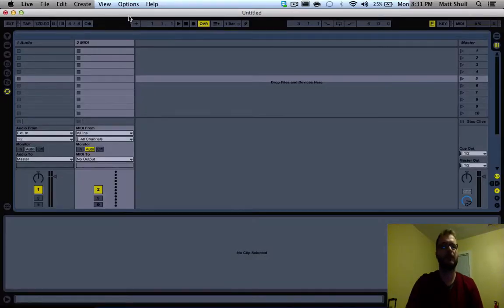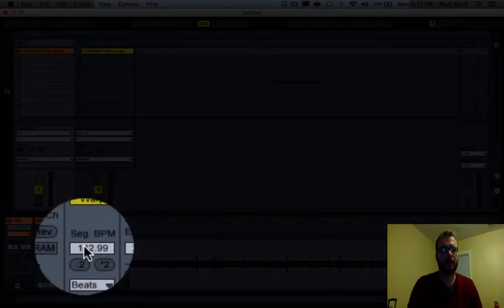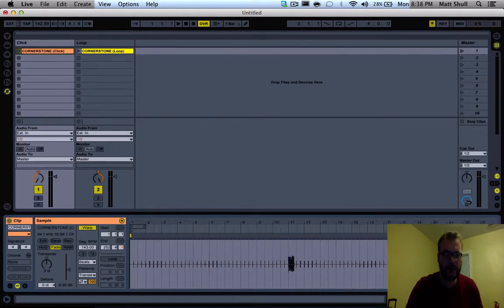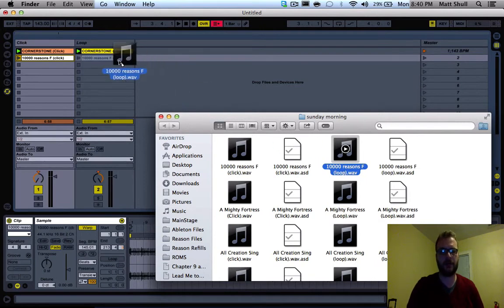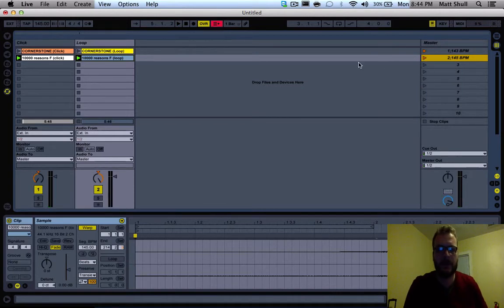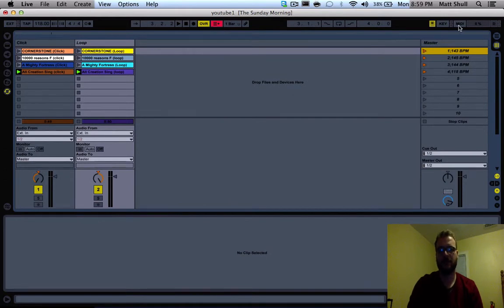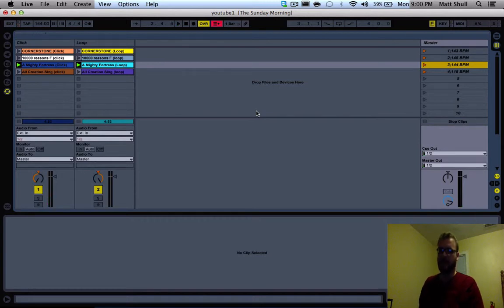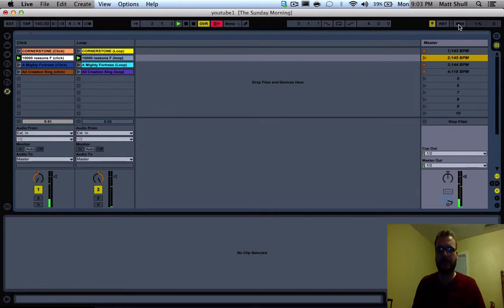Ableton Live in Worship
Today we look at how to use Ableton Live to trigger clicks and loops and use it in a worship setting.  We also look at how to set up midi controllers in Ableton Live and set up the interface to trigger the loops for us.

for more blog posts and videos.